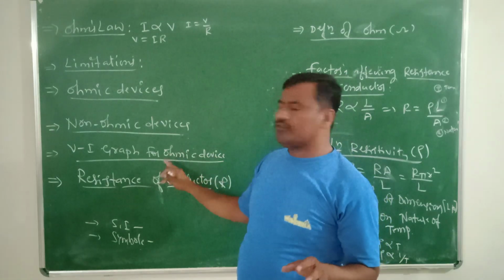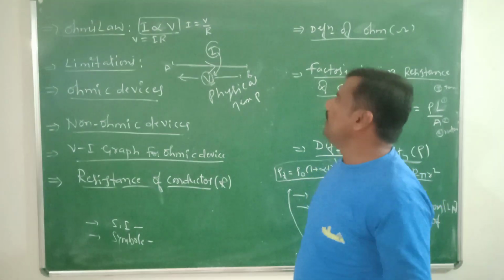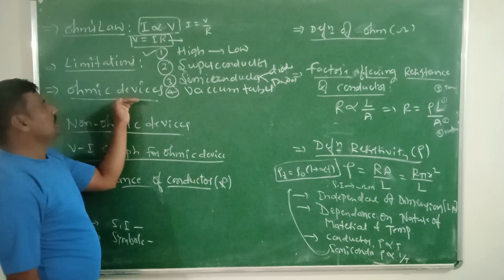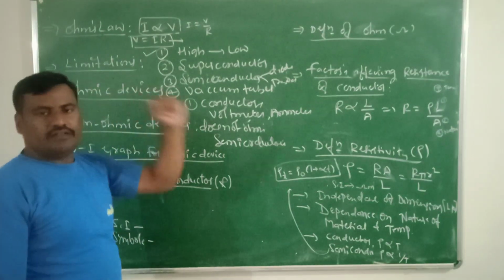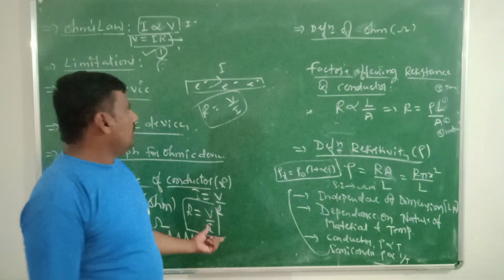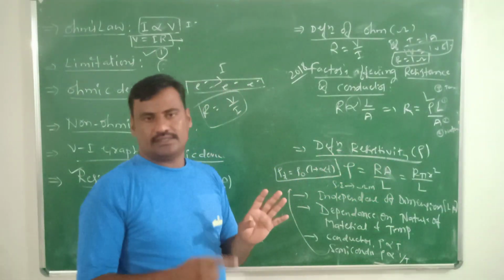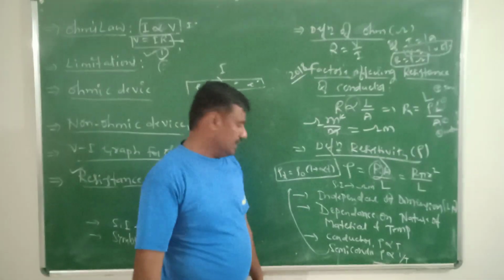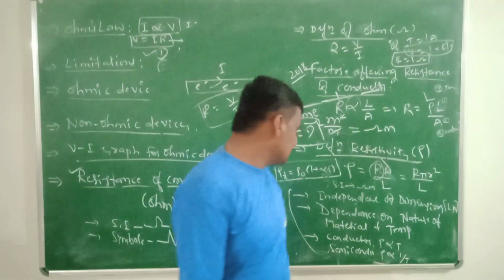puc second year current electricity#ohms law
ohms law resistance devices resistivity topics of puc second year current electricity chapter